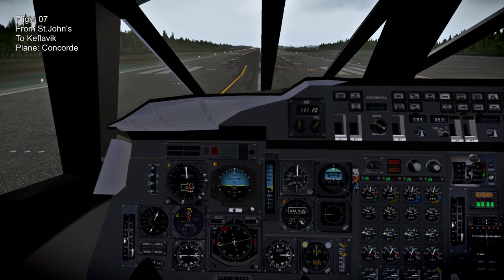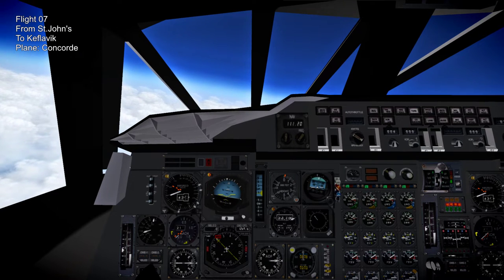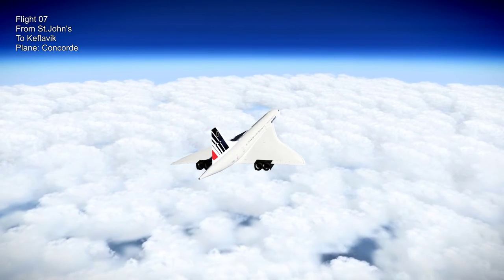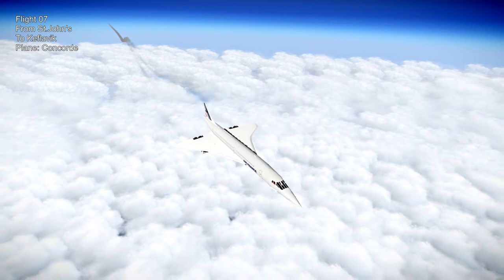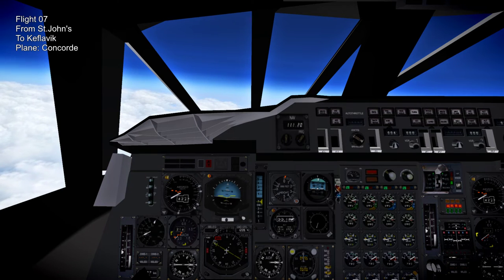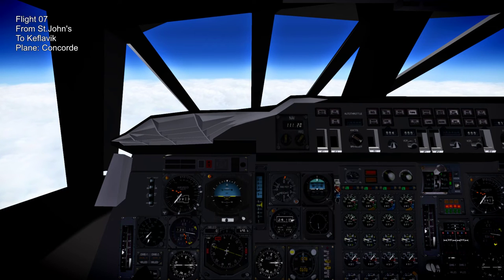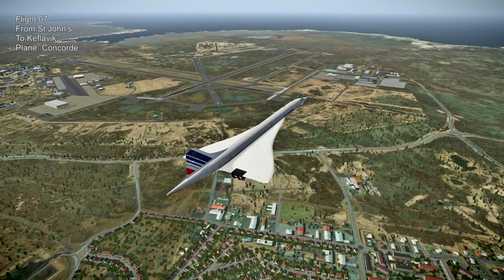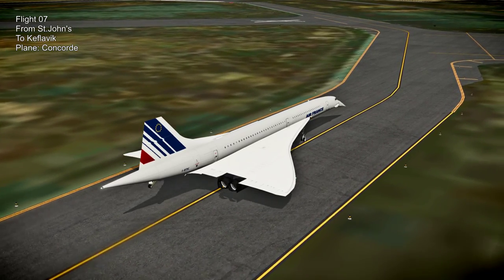Around the World in 80 Planes Redux 07 - St.John's to Keflavik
I fly the Concorde from St.John's to Keflavik in X-Plane 11 while listening to condensed (not real-time) audio from Apollo 12, making occasional comments.